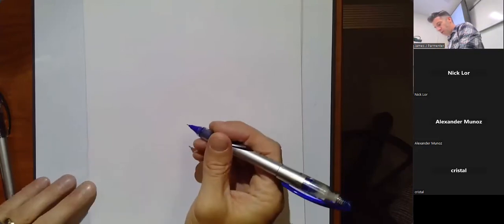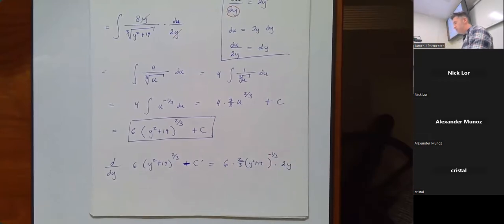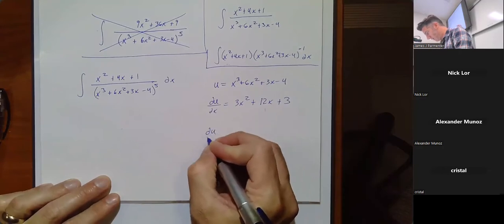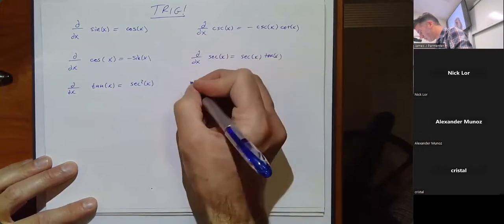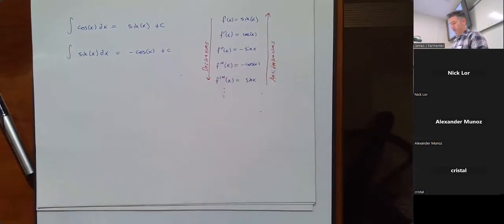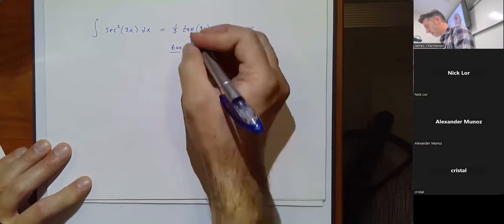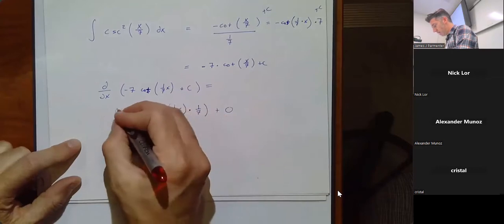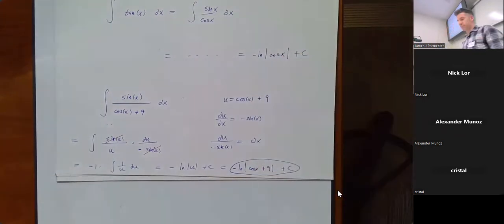Co-16B 10-12-2022 (More u-sub AND Trig Integrals)